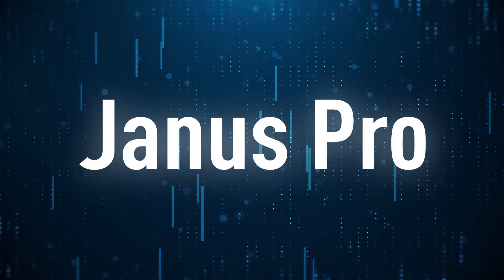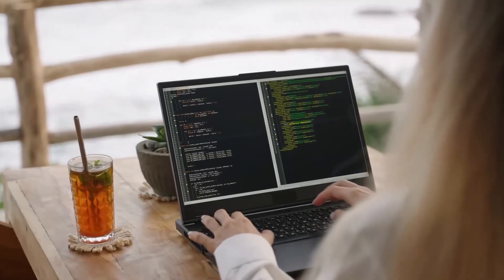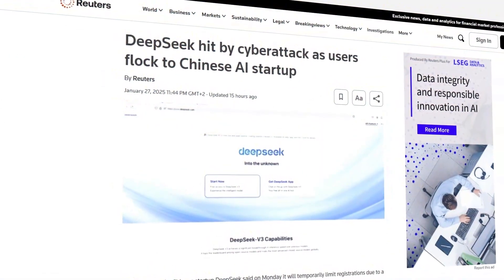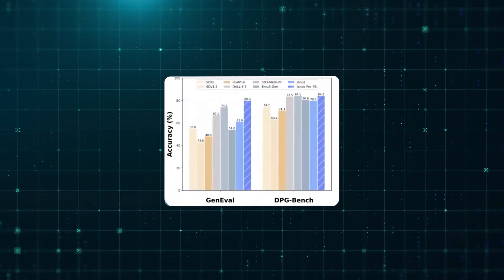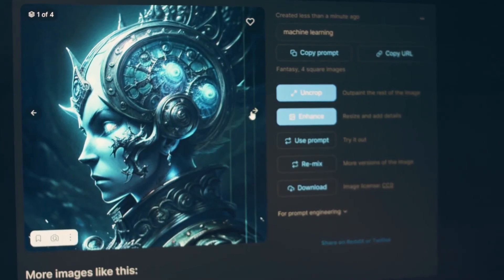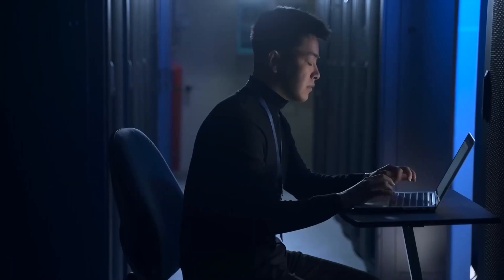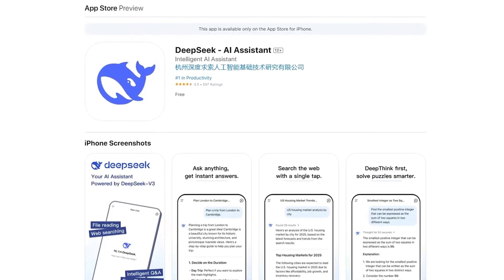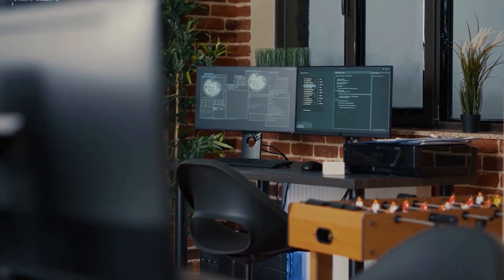DeepSeek Just CRUSHED Big Tech AGAIN With JANUS PRO - New SHOCKING AI Model!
DeepSeek AI has just rocked the AI world with a bold statement—building a GPT-4-level model at a fraction of the cost! Their latest multimodal model, Janus Pro, is taking on OpenAI’s DALL-E 3, while their R1 language model rivals GPT-4… all for just $5-6 million instead of billions. But how did they do it?

This video breaks down DeepSeek’s shocking rise, its impact on tech stocks, and why companies like OpenAI, Meta, and Nvidia are suddenly on high alert. With U.S. chip restrictions in play and DeepSeek using open-source strategies, could this be the start of a new AI revolution?
Did DeepSeek just prove that AI development is overpriced?
Will big tech companies change their approach or double down on massive spending?
Is China’s AI dominance growing despite export restrictions?
Don’t miss this deep dive into one of the most disruptive moments in AI history. 🚀